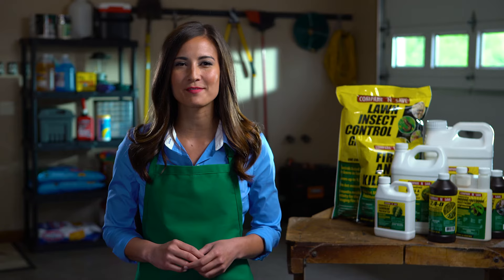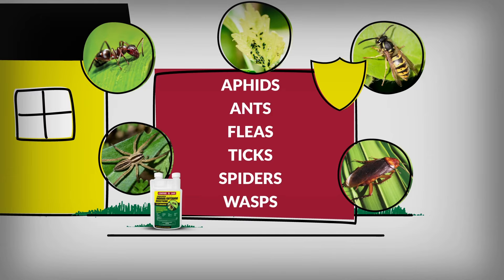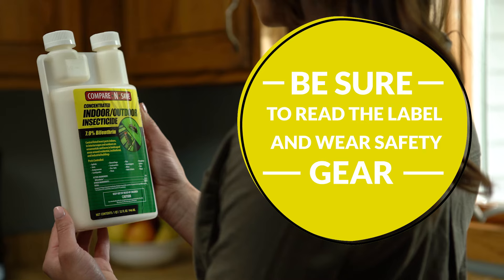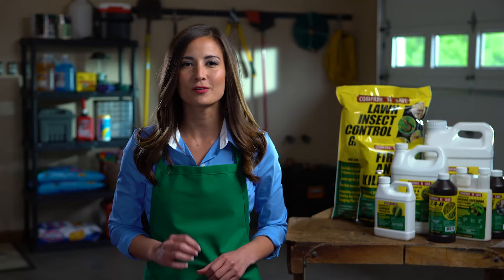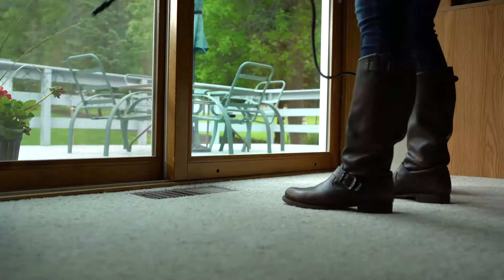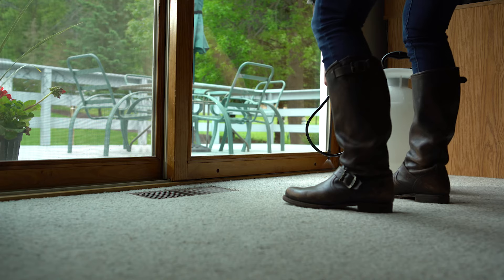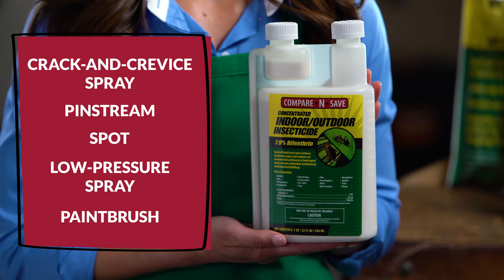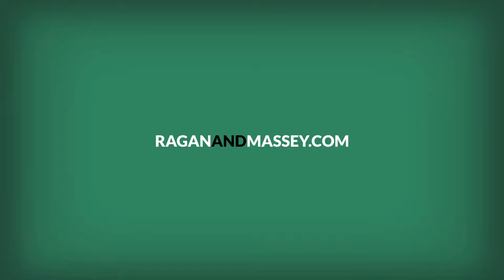Compare N Save Lawn Indoor/Outdoor Concentrated Insecticide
Learn best practices and how to use our Compare N Save Indoor/Outdoor Concentrated Insecticide. This product controls a variety of indoor and outdoor pests.